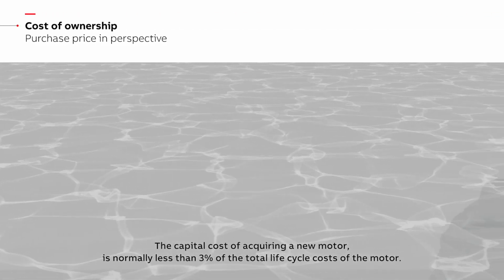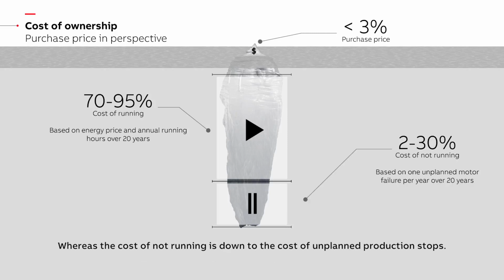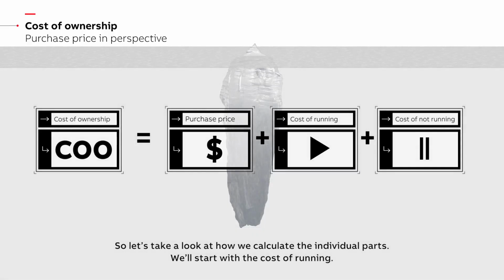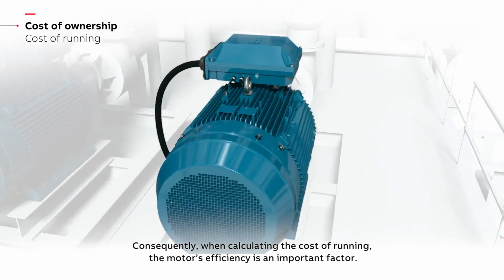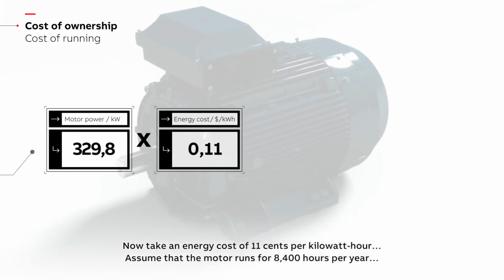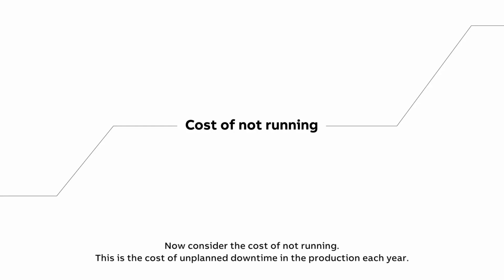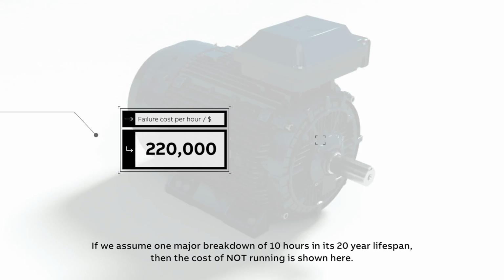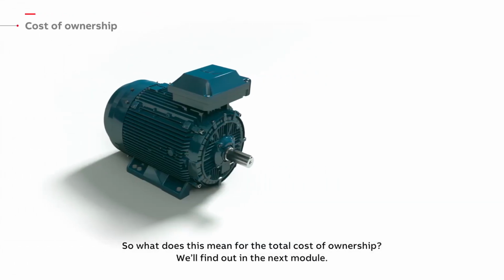How to calculate total cost of ownership of electric motors